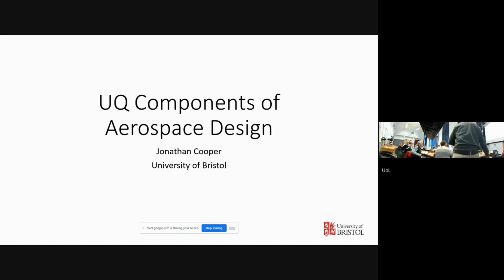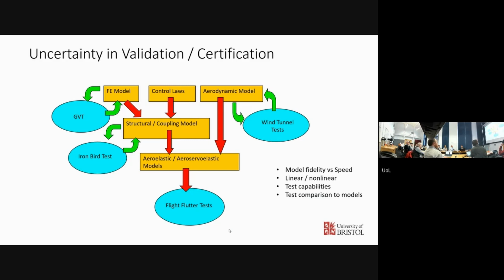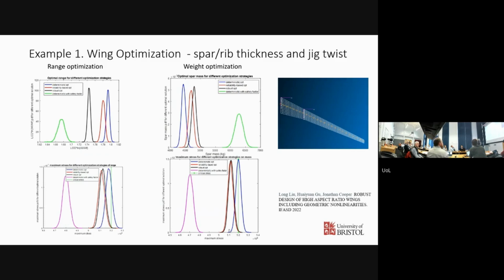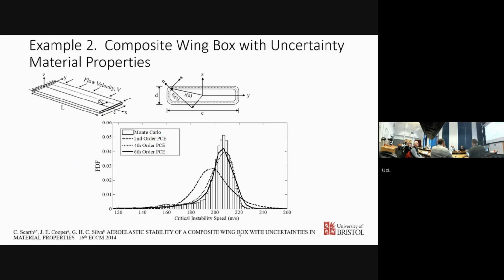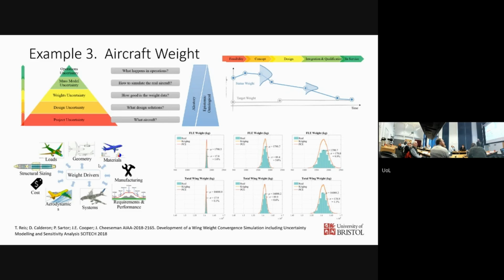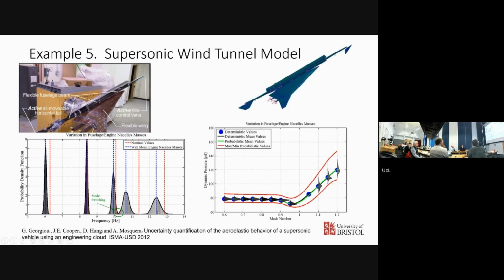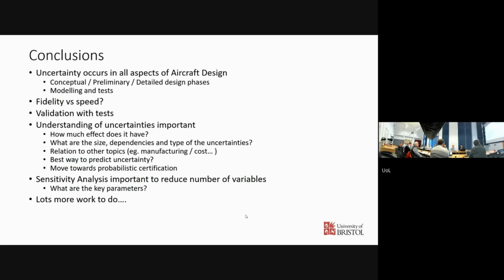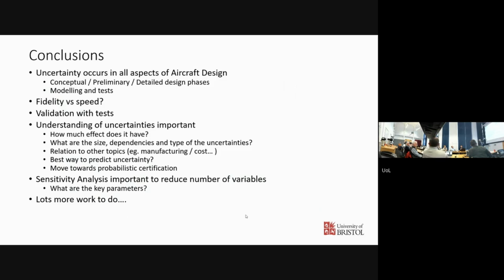UQ components of aerospace design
DAWS Workshop on Uncertainty Propagation
1st of March 2023

Professor Jonathan Cooper presents the role UQ has had in his own work and how it has driven his design experience.